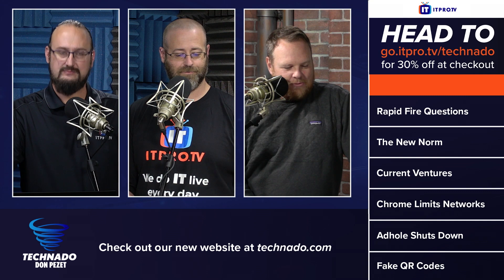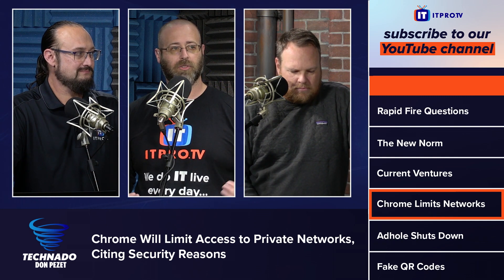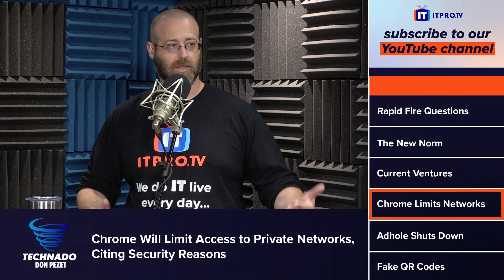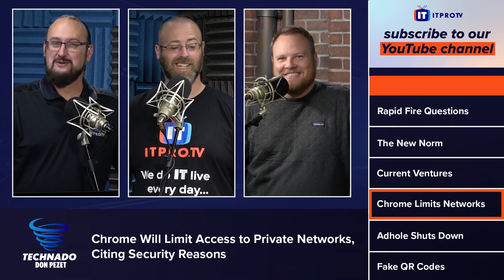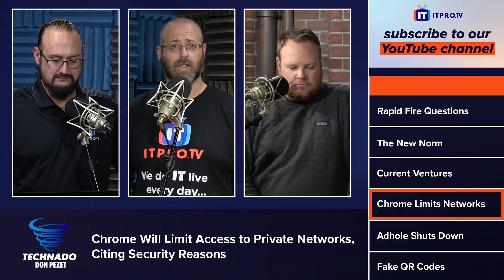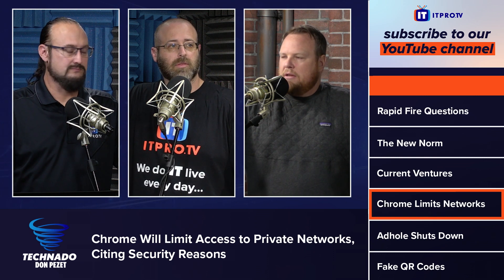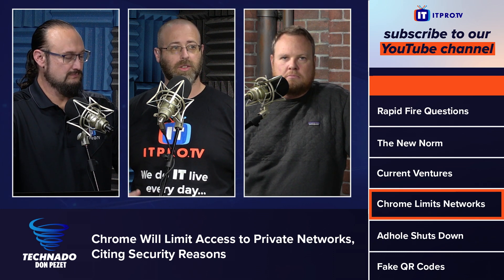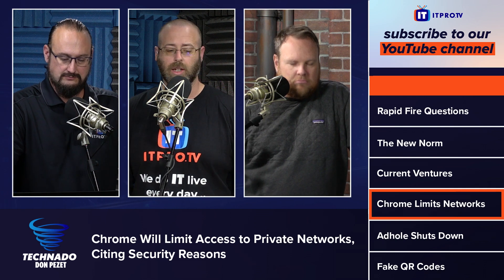Chrome Limits Access to Private Networks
Google made a statement saying that their Chrome browser will soon block internet websites from interacting with devices and servers located inside local private networks because of security reasons and past abuse from malware operations. Join the Technado team as they explain what this means, how it will affect consumers, and whether or not it is a good thing for Chrome users.

Reference Article:
- Chrome will limit access to private networks, citing security reasons

Technado is a weekly tech podcast where Don Pezet, Peter VanRysdam, and Daniel Lowrie cover a whirlwind of tech from interviews with industry experts and up-and-coming companies to commentary on the week's news in the world of security, vendor certifications, networking, and just about anything IT related. New episodes are released every Thursday!